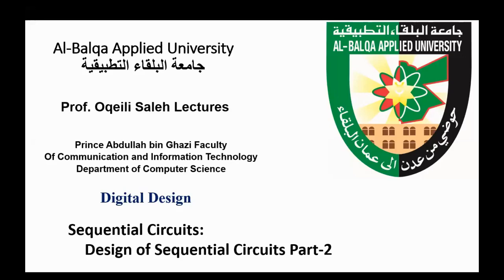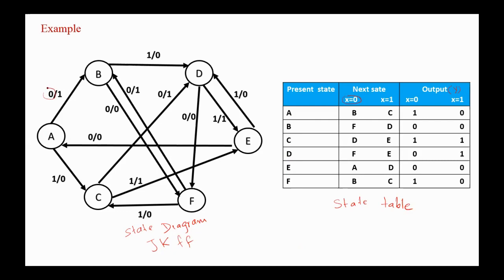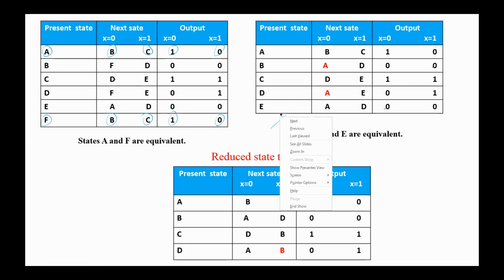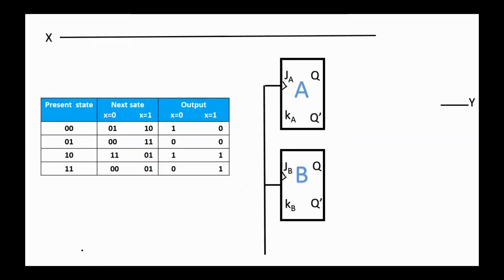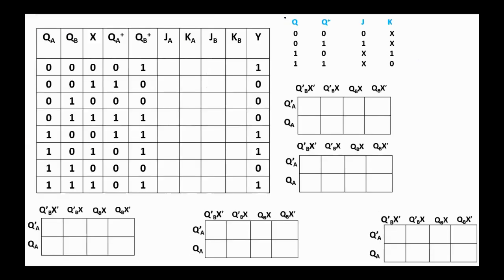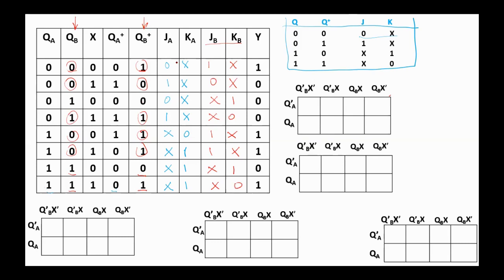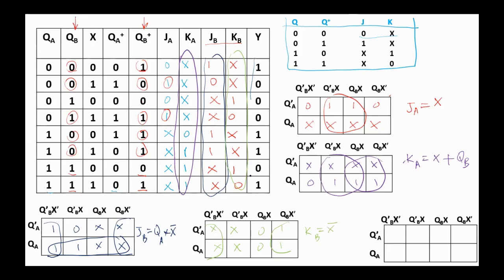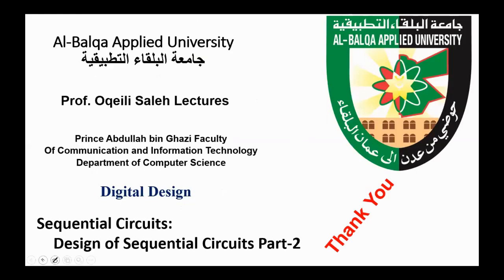Design of a Sequential Circuit- Part 2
Design of a Sequential Circuit Seps
Deriving the State Diagram from the State Table
State Reduction
State Assignment
Deriving the Excitation Table for the Sequential Circuit
Obtaining the Flip-flops Inputs